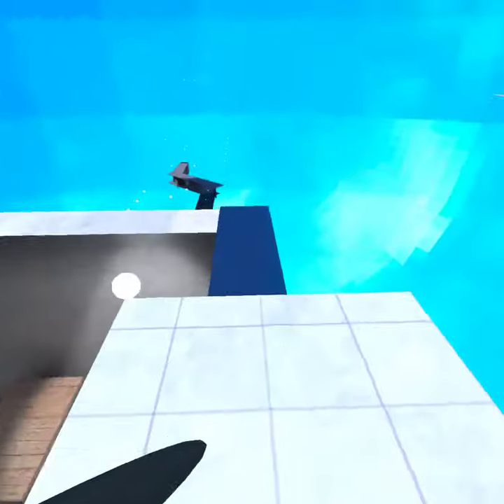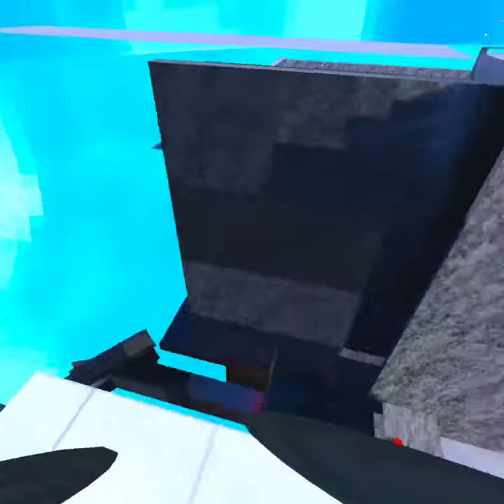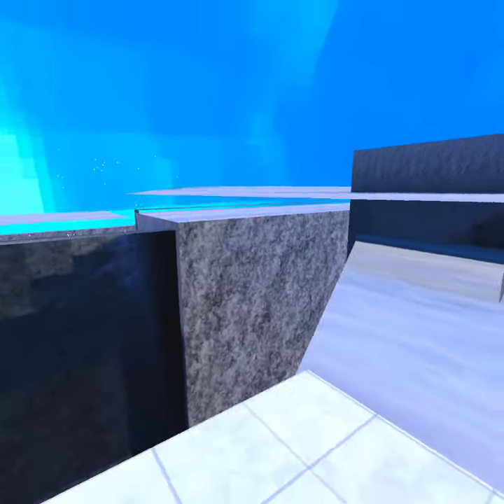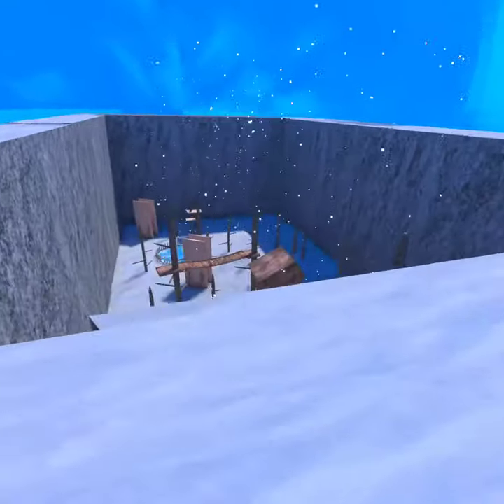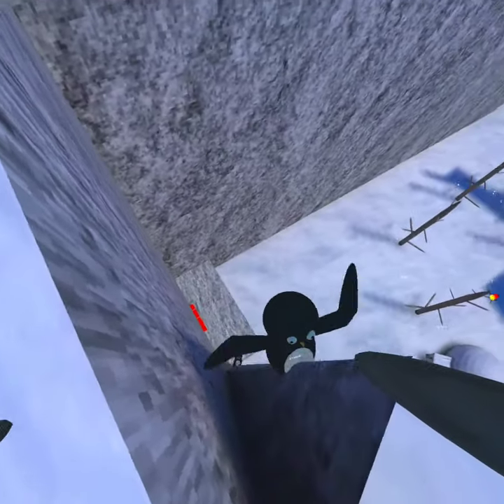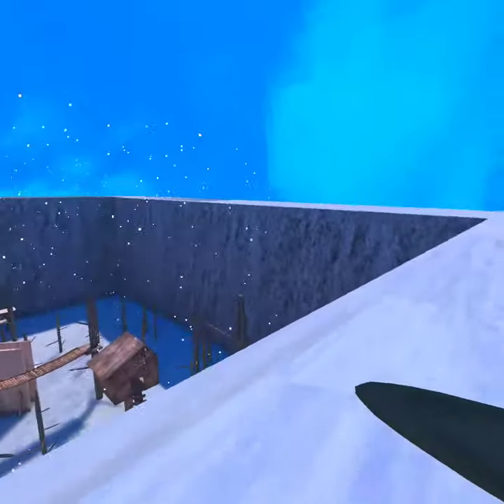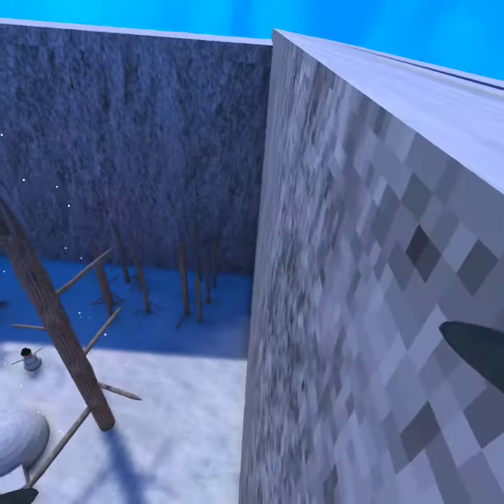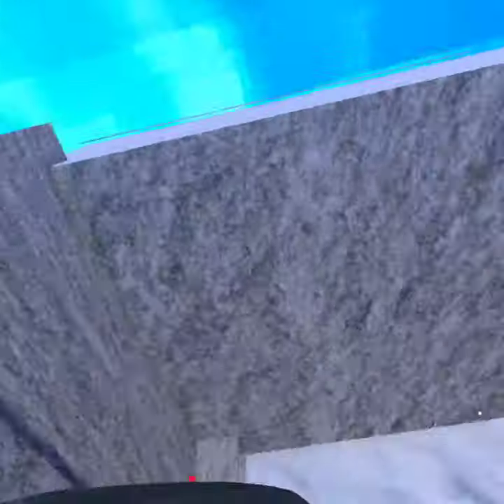how to glitch out of map in penguin game (part1)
lik fav and sub plz